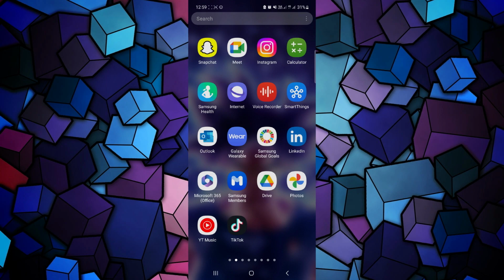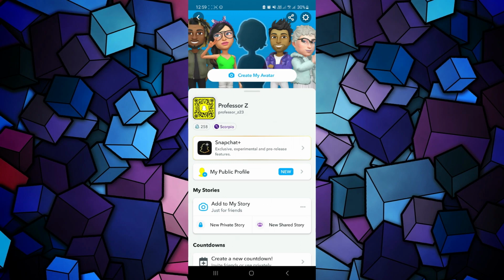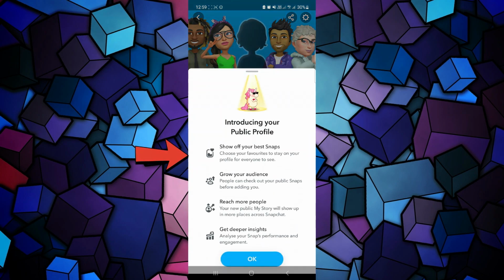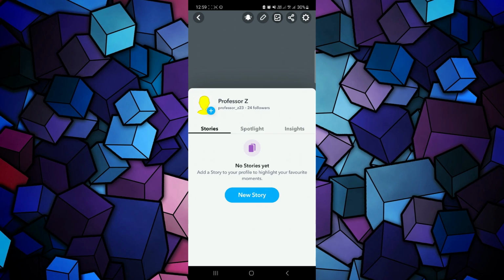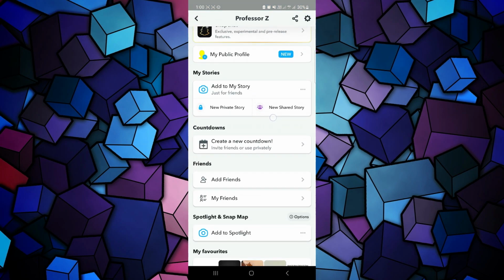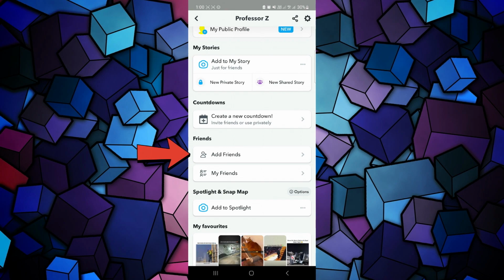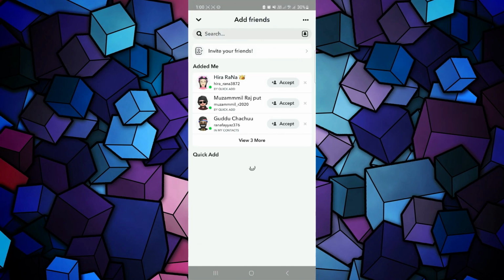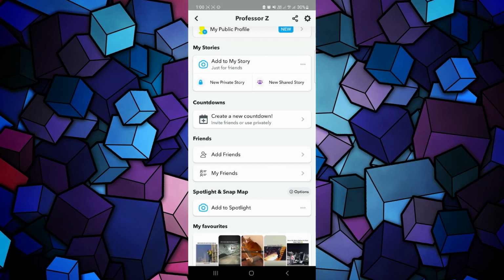How To See Who Unfollows You On Snapchat | See Snapchat Unfollowers (2024)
In this video I'll show you how you can see who unfollows you on Snapchat.